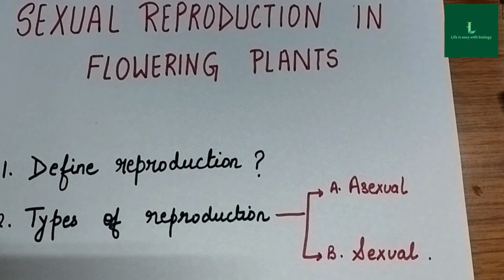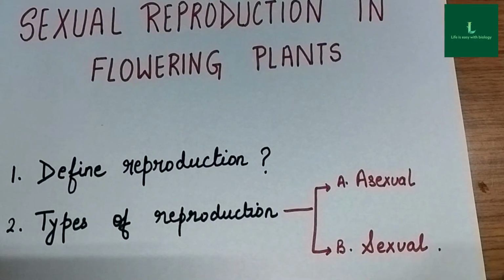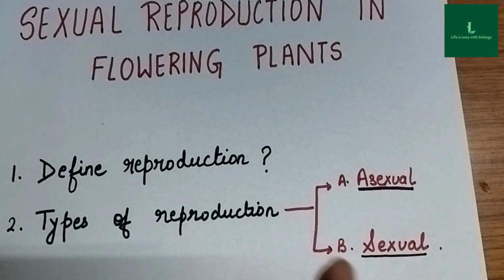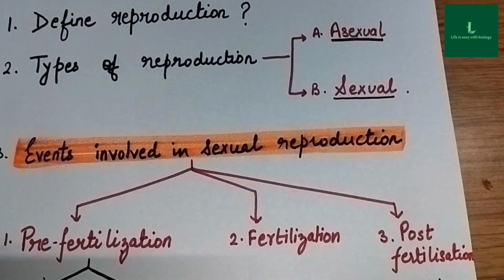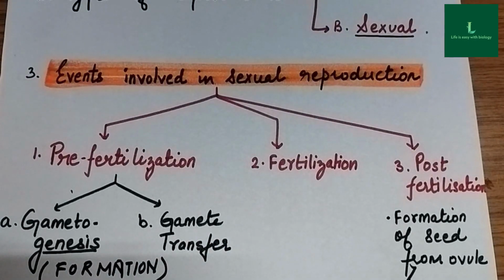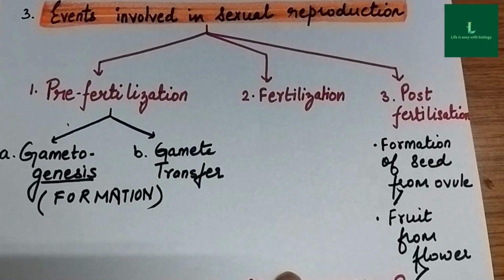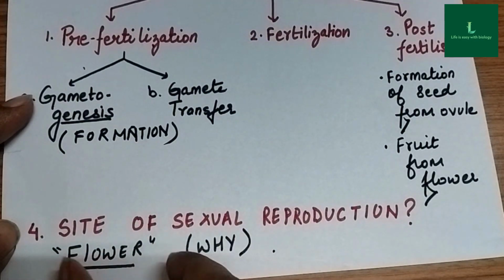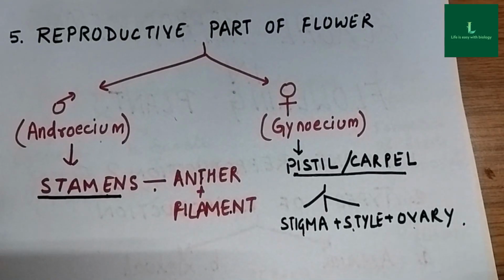SEXUAL REPRODUCTION IN FLOWERING PLANT -Part -1(Class-12)